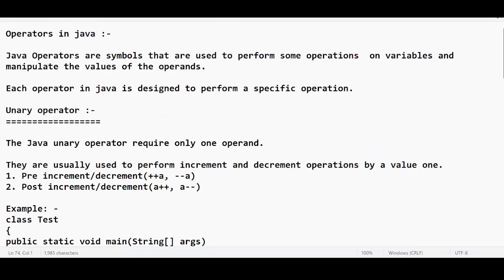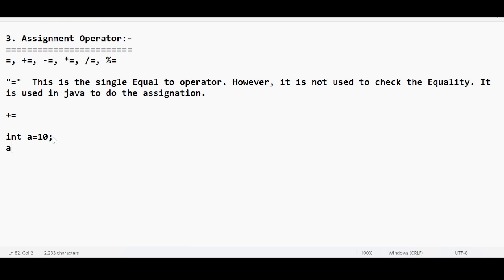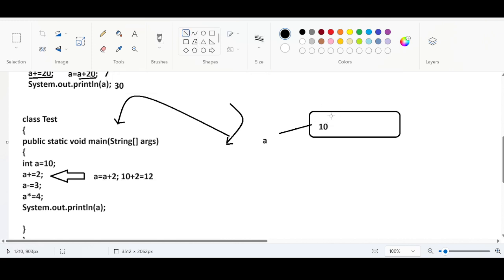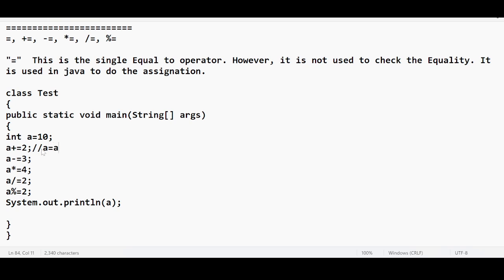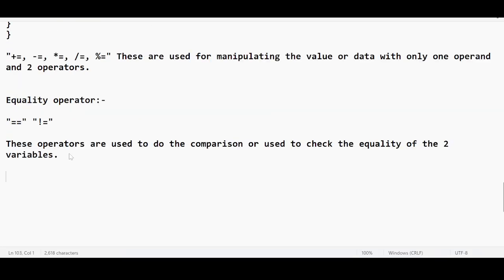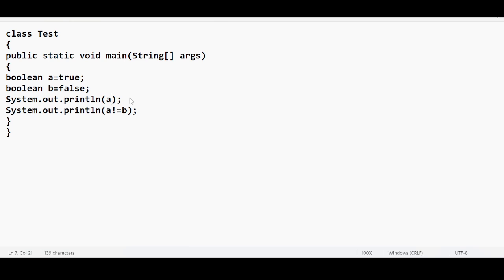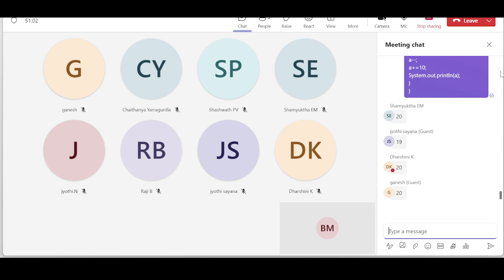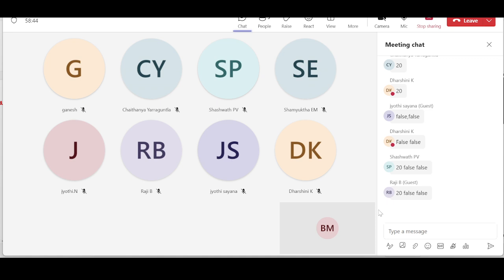Java Operators Part 2 -Assignment operators Logical operator and Equality operator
3. Assignment Operator:-

"="  This is the single Equal to operator. However, it is not used to check the Equality. It is used in java to do the assignation.

class Test
public static void main(String[] args)
int a=10;
a+=2;//a=a+2;
a-=3;//a=a-2;
a*=4;//a=a*2;
a/=2;//a=a/2;
a%=2;//a=a%2;
System.out.println(a);

"+=, -=, *=, /=, %=" These are used for manipulating the value or data with only one operand and 2 operators.

Equality operator:-

These operators are used to do the comparison or used to check the equality of the 2 variables.

class Test
int a=10;
int b=20;
System.out.println(a==b);//10==20 false
System.out.println(a!=b);//10!=20 True

Logical Operators:-

Logical AND &&
Logical OR  ||

class Test
boolean a=true;
boolean b=true;
System.out.println(a&&b);//true
boolean c=true;
boolean d=false;
System.out.println(c&&d);//false
boolean e=false;
boolean f=true;
System.out.println(e&&f);//false
boolean g=false;
boolean h=false;
System.out.println(g&&h);//false

Truth Table

The below Truth Table is for '&&' logical AND operator.

T   T   T
T   F     F
F   T     F

class Test
boolean a=true;
boolean b=true;
System.out.println(a||b);//True
boolean c=true;
boolean d=false;
System.out.println(c||d);//True
boolean e=false;
boolean f=true;
System.out.println(e||f);//True
boolean g=false;
boolean h=false;
System.out.println(g||h);//False

T   T   T
T   F     T
F   T     T